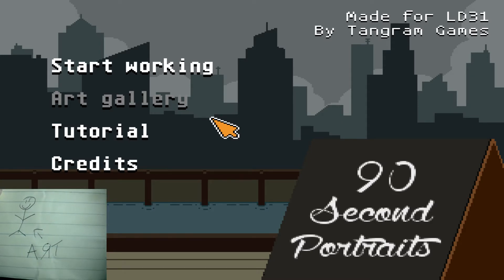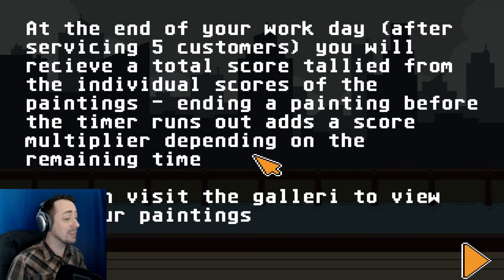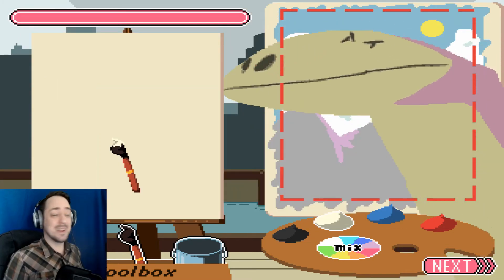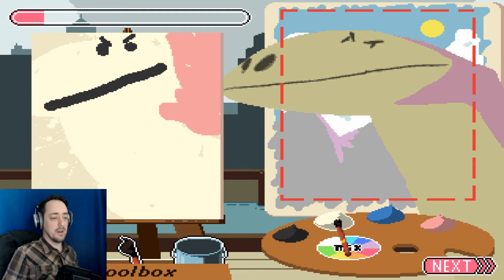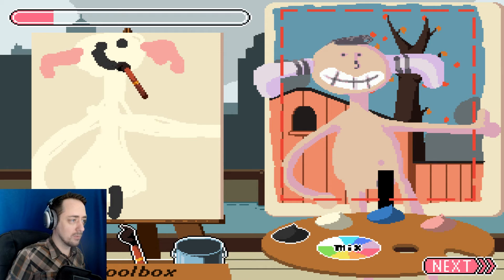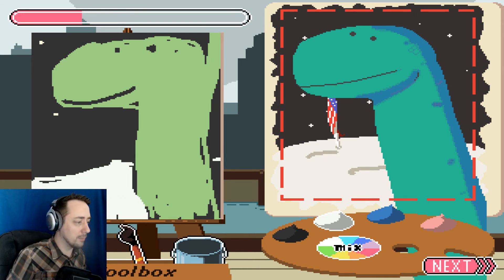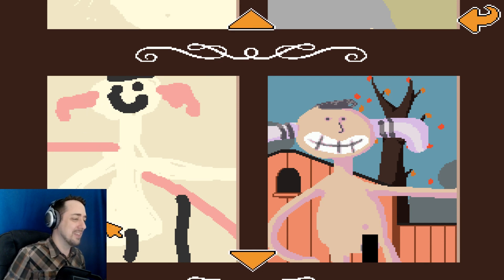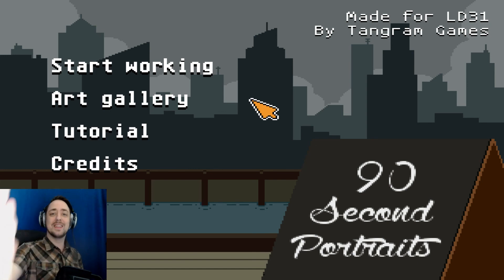MY INNER BOB ROSS! | 90 Second Portraits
I always knew I had Bob Ross inside me, as we all do. Now go paint some happy little trees as we tackle 90 Second Paintings! Let the master work!

Play 90 Second Portraits here!

Like and Sub if you wanna see more!